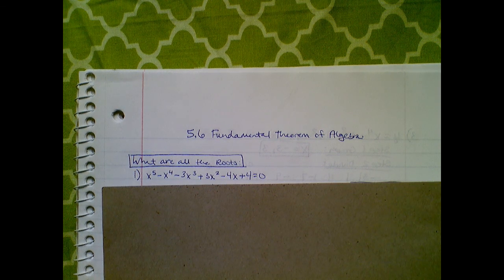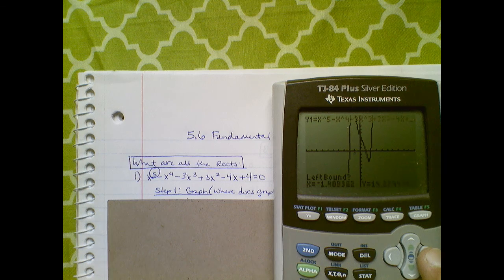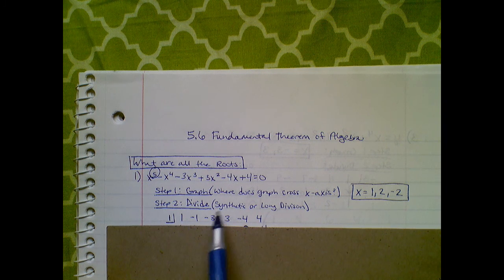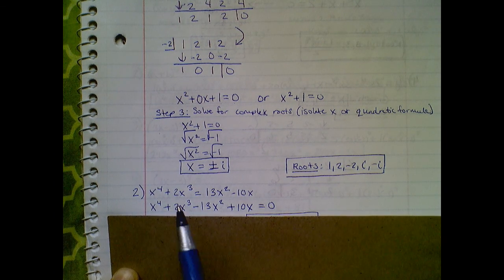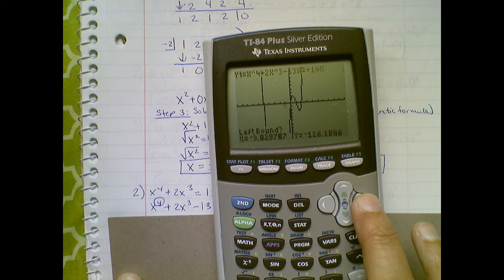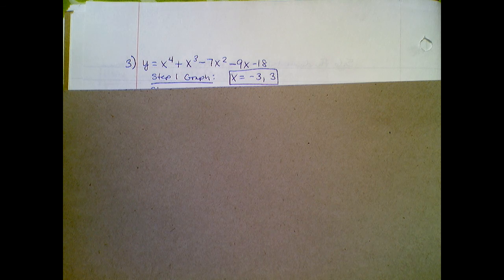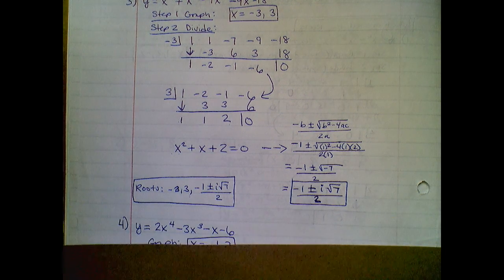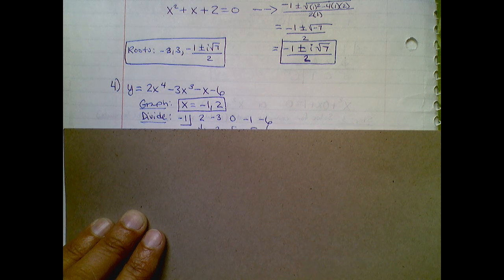Alg 2 - 5.6